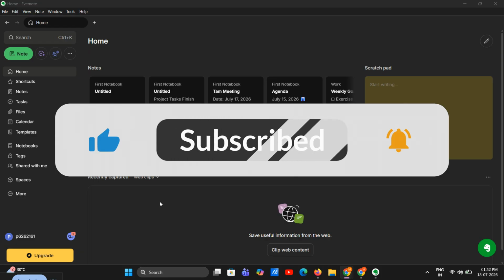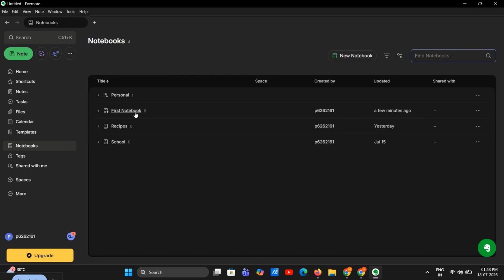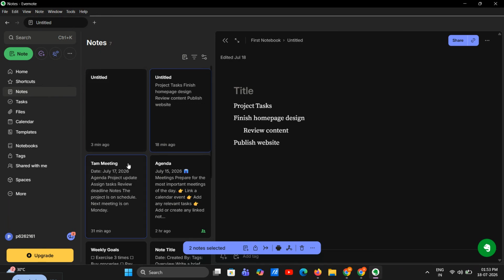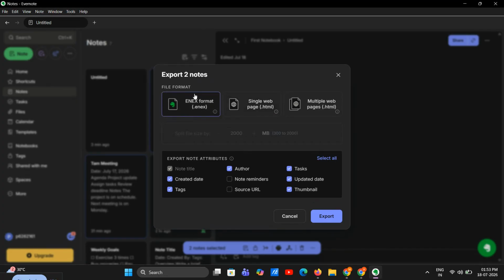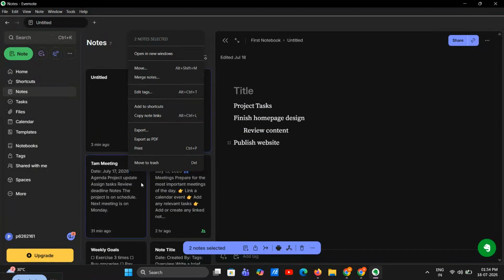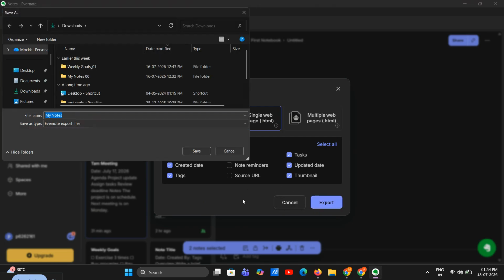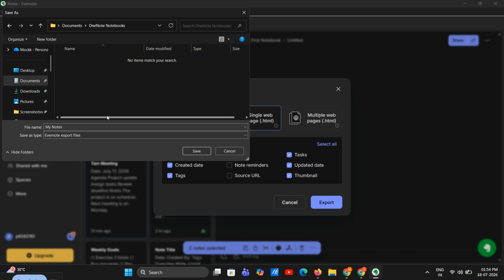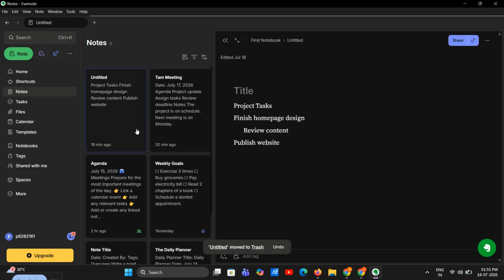How To Back Up Files In Evernote (Easy Guide)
Learn how to back up files in Evernote by exporting notes or notebooks to ENEX, HTML, or PDF. This step-by-step guide shows you how to save your Evernote data safely for future access and storage.

🕚Timestamps:
0:00 Intro
0:19 Open The Evernote Desktop App
0:37 Select Notes Or Notebooks
0:59 Start The Export Process
1:17 Choose A File Format
1:43 Select Optional Attributes
2:06 Save Your Backup File

✍️What You'll Learn In This Video:
• How To Export Notes Or Notebooks In Evernote
• How To Choose Between ENEX, HTML, And PDF Formats
• How To Back Up Individual Notes Or Full Notebooks
• How To Include Tags, Dates, And Author Details
• How To Save Evernote Backups To A Secure Folder Or Drive

💡Pro Tips:
• Use ENEX if you may want to restore the backup back into Evernote later.
• Use HTML if you want a readable copy in any browser.
• Store your backup on an external drive or cloud storage for extra safety.
• Keep at least two copies of important backups in different locations.